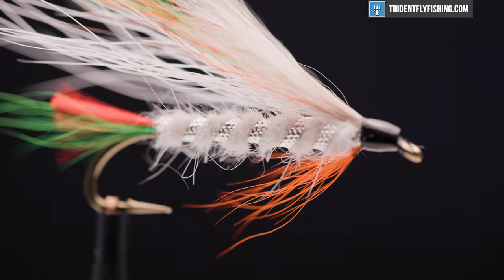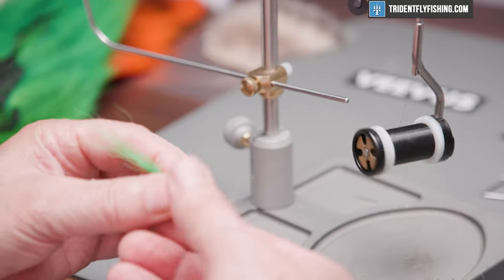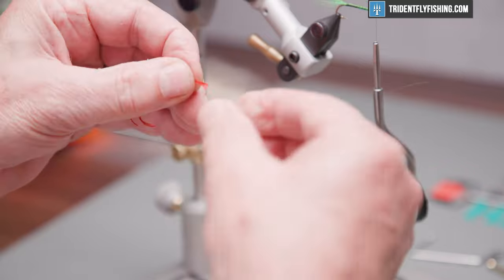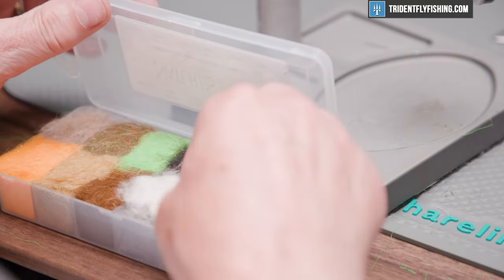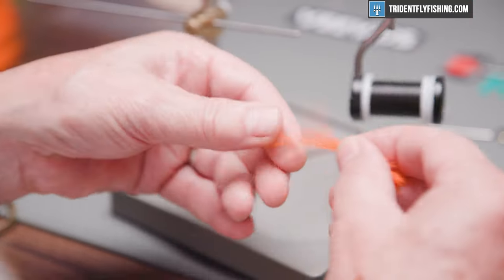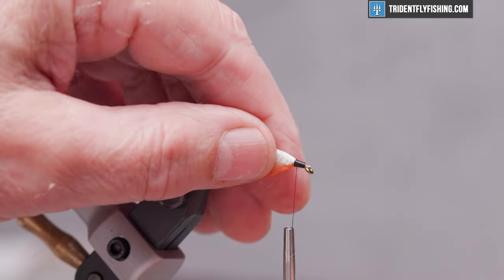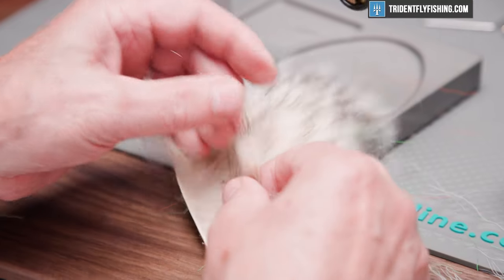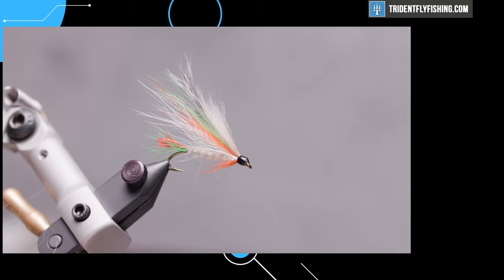Little Brook Trout Fly Pattern | A Classic Streamer Fly | Fly Tying Tutorial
The Litte Brown Trout Fly is part of a series of 3 streamers that Samuel Slaymaker of Pennsylvania designed in the 1960's to imitate trout fry and take advantage of the trout’s predatory nature. The other 2 flies in the series are the Little Brown trout and the Little Rainbow Trout. Joseph Bates’ book "Streamers and Bucktails the Big Fish Flies" recommends a 6XL hook in sizes 2 -12. The recipe for this fly also comes from that book.

Chapters
0:00 - Intro
0:40 - Hook & Thread
1:25 - Bucktail
2:38 - 4 Strand
3:27 - UNI Tinsel
4:05 - Dubbing
5:15 - More Bucktail
7:50 - Badger Fur

Got Questions?